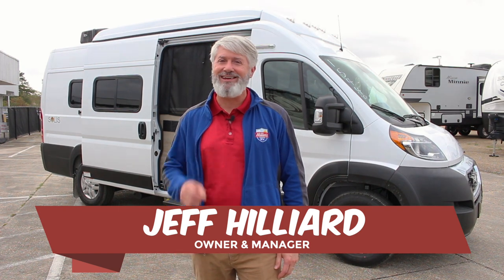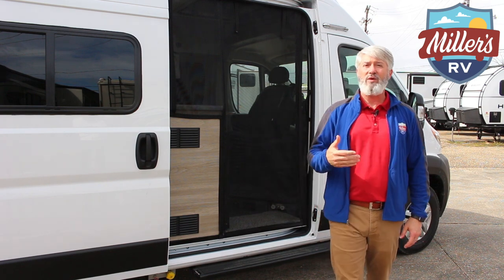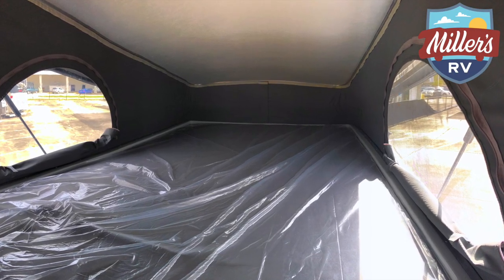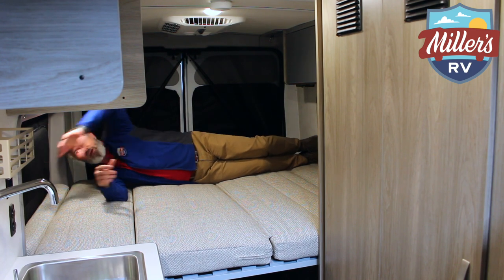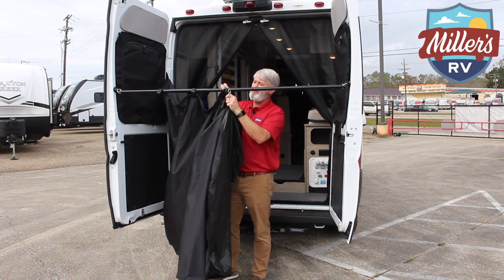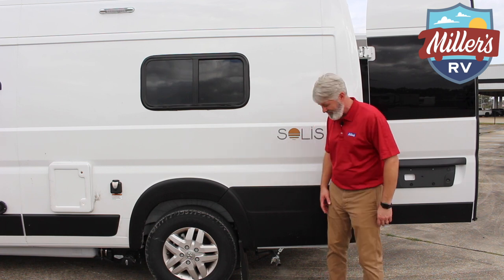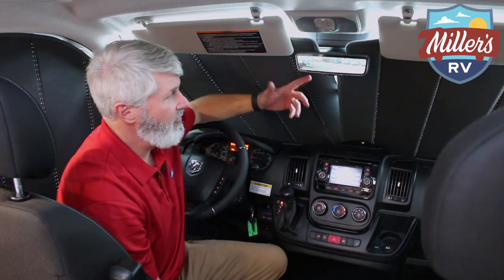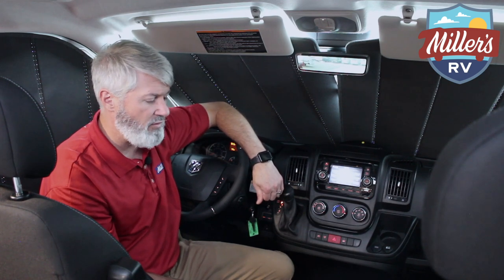2021 Winnebago Solis 59PX Class B RV Review | Camper Van Life Tour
The 2021 Winnebago Solis 59PX ( @Winnebago RVs ) is an all-new Class B camper van from Winnebago. From the mountains to the beach, the 2021 Winnebago Solis 59PX is designed to adapt to any adventure and any budget. Below are some of the main features that make the 2021 Winnebago Solis 59PX Class B a great motorhome for any adventure big or small.

The 2021 Winnebago Solis 59PX Class B is built on the proven and reliable Ram ProMaster® 2500 Chassis. With an exterior length of only 19’9″ the Solis is nimble, easy to drive, and can go places most RVs can’t. The 280-hp, 3.6L V6 gas engine with 6-speed automatic transmission provides a great blend of power and fuel efficiency. A trailer hitch and 4-pin wiring connector also come standard.

One of the biggest things that make the 2021 Winnebago Solis 59PX different from other Winnebago motorhomes is the introduction of a pop-top. The fiberglass pop-top easily extends to provide an additional 52″x79″ sleeping area designed for two. The sleeping area can be accessed throught the interior hatch with the provided ladder and features zip windows with screens, perfect for a summer night sleeping under the stars.

The 2021 Winnebago Solis 59PX comes standard with a 220-Watt flexible solar panel allowing you to spend more time off the grid. The single panel system is fitted to the top of the pop-top roof for a sleek and unique look and power is provided by 2 deep-cycle Group 31 batteries.

When you step inside the 2021 Winnebago Solis 59PX the first thing you notice is the thoughtfully designed interior that maximizes space and provides ample storage. The dinette features automotive-grade seating with three-point belts, perfect for bringing friends or family along on your adventures.

From the 2-burner range top to the Stainless steel sink, you’ll enjoy cooking in the spacious galley of the 2021 Winnebago Solis 59PX. The built-in single door compressor-driven refrigerator/freezer keeps things fresh and can easily be accessed from outside when the side door is open.

Aside from the pop-top sleeping area, the 2021 Winnebago Solis 59PX also has a 59″x77″ Murphy+ bed that can sleep 2. When you are not using the bed simply fold it up and you have access to storage below as well as a large storage compartment in the floor. An optional sofa/bed is also available that provides additional seating as well as sleeping accommodations.

The on-board 31″x24″ wet bath with includes a swiveling cassette toilet and flexible showerhead. When you are not using the bathroom, a removable clothes rod allows you to use the bathroom as a closet for your clothes and gear.The exterior features on the Solis are designed with the outdoor enthusiast in mind. Two exterior wash stations come standard, one located behind the passenger seat and one in the rear of the RV, perfect for washing your gear after a day of adventure. The rear wash station features a water control panel with an easy-to-read freshwater tank sight glass, control valves, connection points, and the Eco-Hot™ water system. The wash station can also be used as an outside shower with the rod and privacy screen that connects between the two rear doors. The shower rod also works great as a clothesline for hanging wetsuits, clothes, or any other gear you want to dry.

Address:
12912 Florida Blvd

Motorhomes: shorturl.at/beCLM
Travel Trailers: shorturl.at/pqwNX
RV Tech: shorturl.at/opFKQ
FAQs: shorturl.at/twOSU

solis px winnebago solis 2021 winnebago 2021 solis pocket solis pocket walkthrough van life